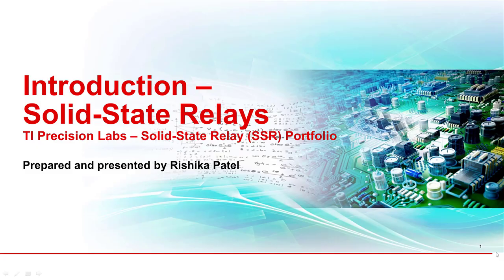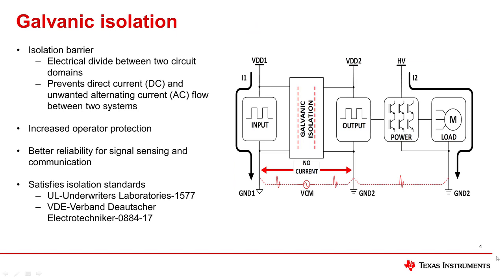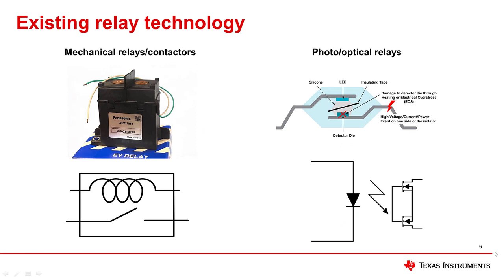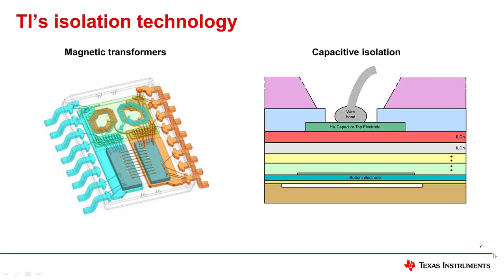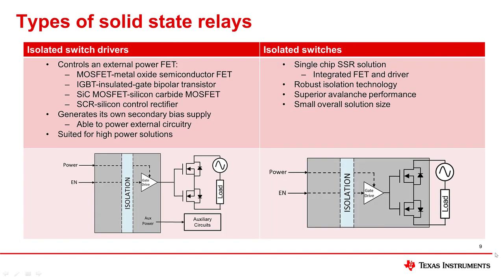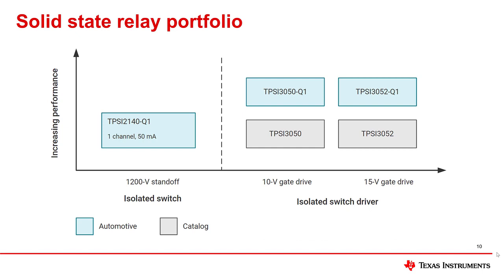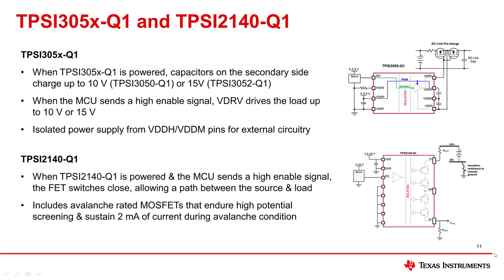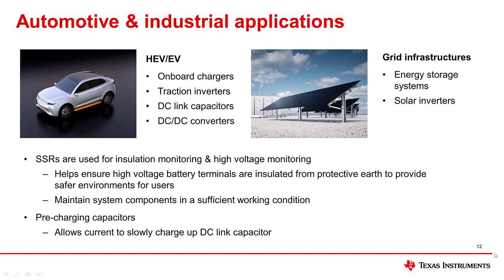Solid-state relay portfolio overview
TI offers two types of solid-state relay devices, isolated switches and isolated switch drivers, commonly used for pre-charge systems, isolation checks, and high voltage monitoring. Capactive isolation and magnetic transformer technologies allow these devices to achieve a high isolation rating and small solution size while helping protect operators. These devices are typically found in HEV/EV and grid infrastructure applications.
Learn more about SSRs in the technical article, "How to achieve higher-reliability isolation and a smaller solution size with solid-state relays"
Learn more about SSRs in the application note, ""Why Pre-Charge Circuits are Necessary in High-Voltage  Systems"
Learn more about SSRs in the technical article, "How solid-state relays simplify insulation monitoring designs in high-voltage applications"